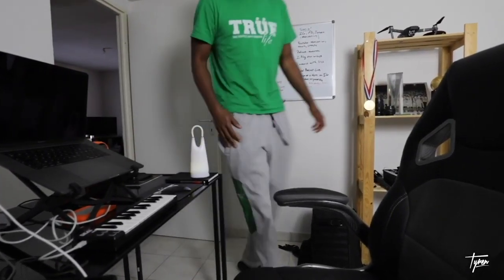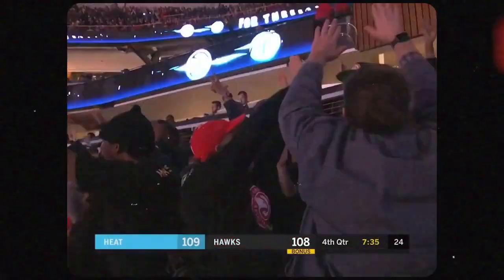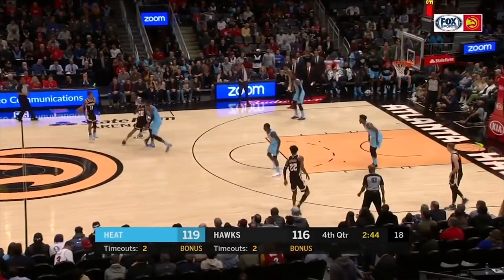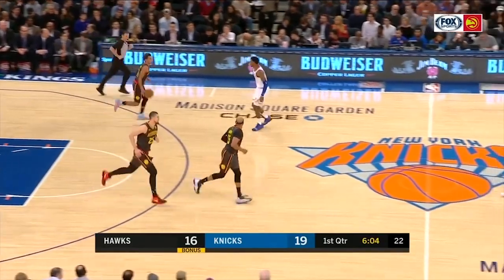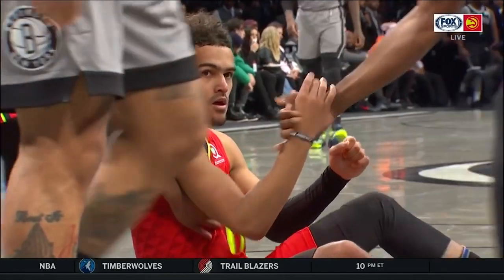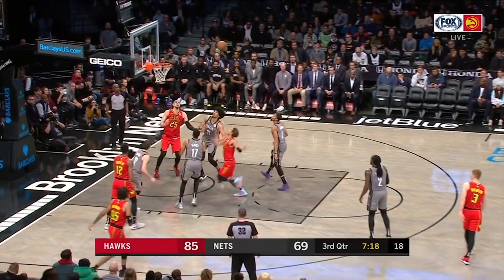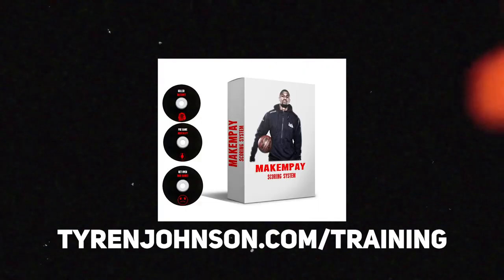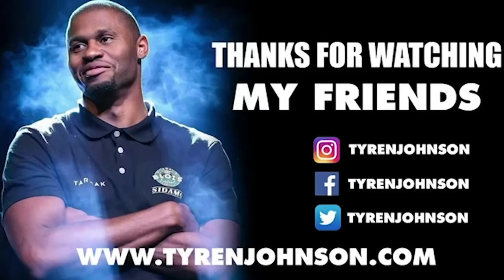Trae Young Film Study | Breaking Down The Game | Basketball Film Study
I've never said wow so much while studying basketball film.  Trae Young is different.  Breaking down his game was fun.